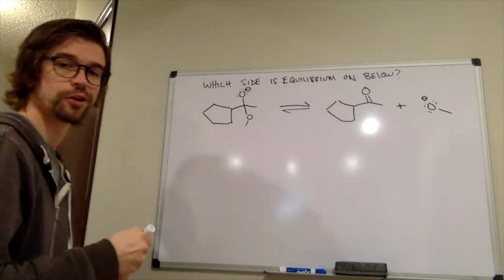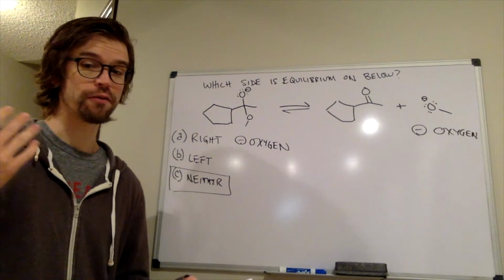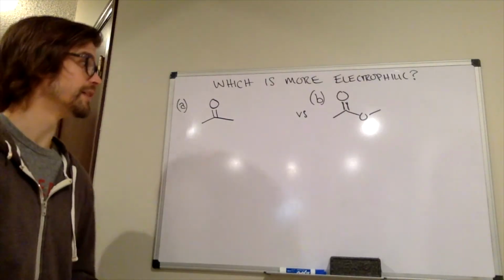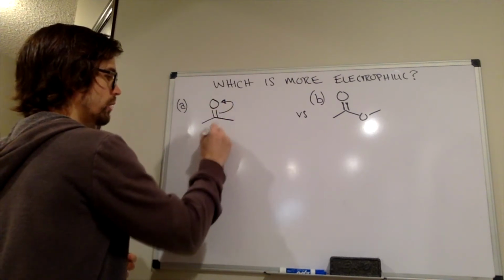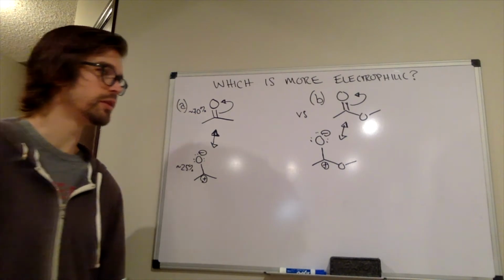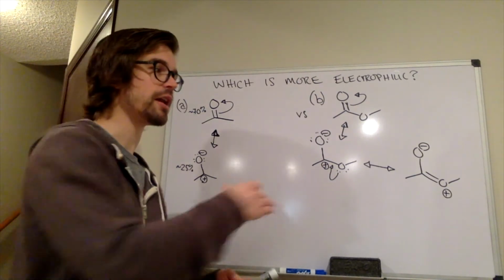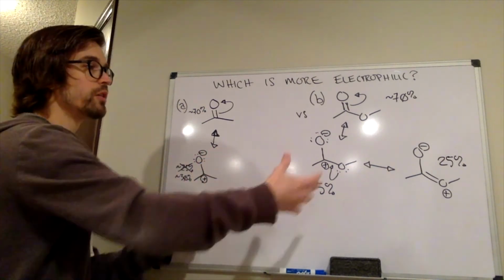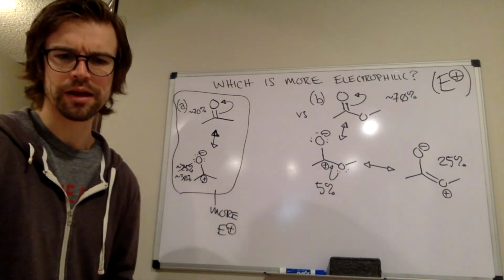Transitioning to Acids Amides Esters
Expanding our discussion of carbonyls beyond ketones and aldehydes to the higher oxidation state acids, esters, and amides.